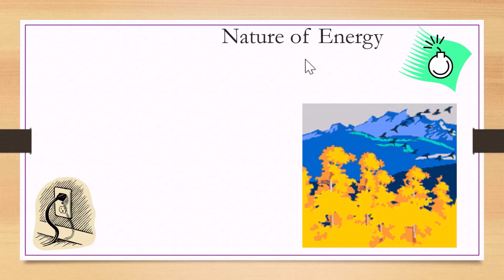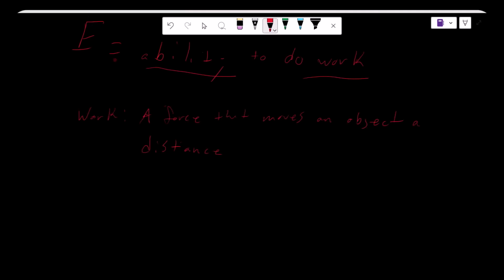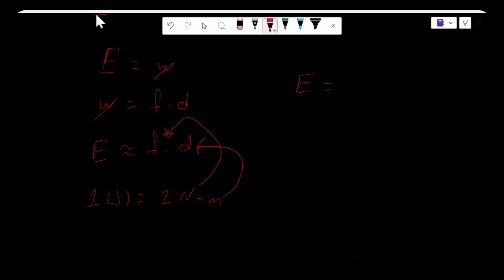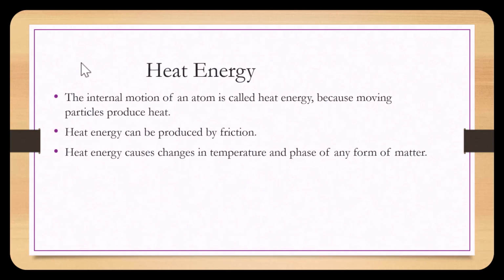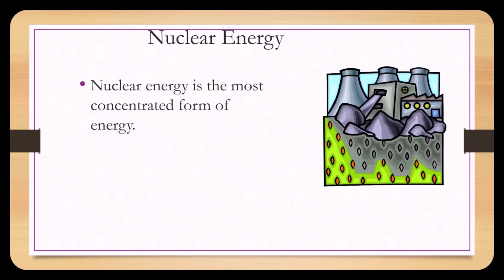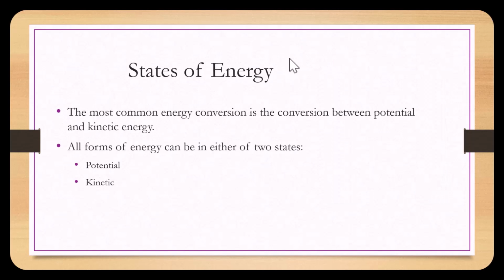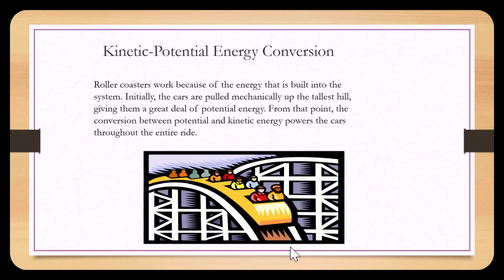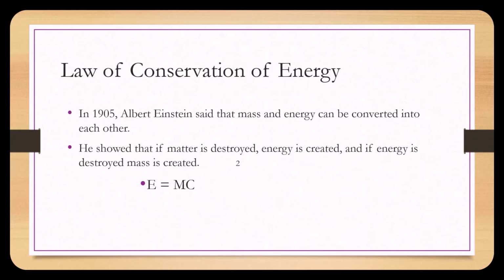Energy 1.3a c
In this video, we'll break down the concept of energy in the simplest way possible. Energy is the ability to do work or make things happen. It's all around us and powers everything we do, from turning on a lightbulb to driving a car. Join us as we explore the basics of energy and how it shapes our world. Don't miss out—watch now and gain a clear understanding of this essential force!